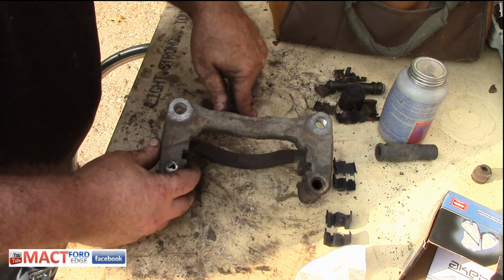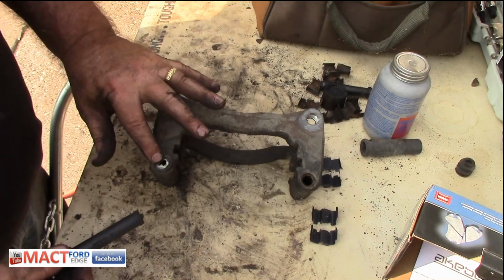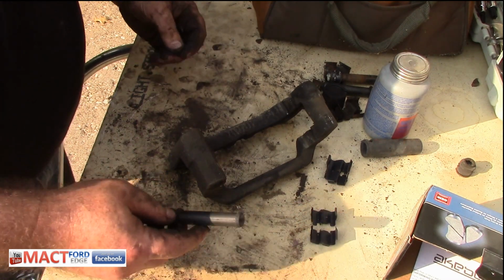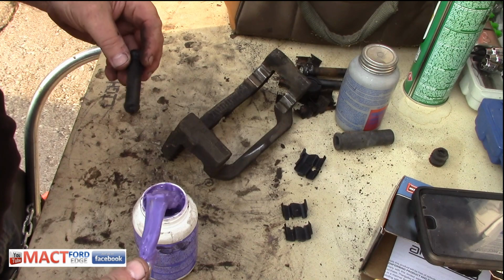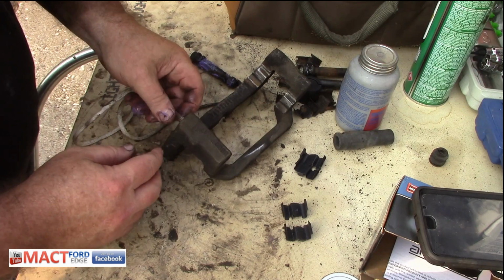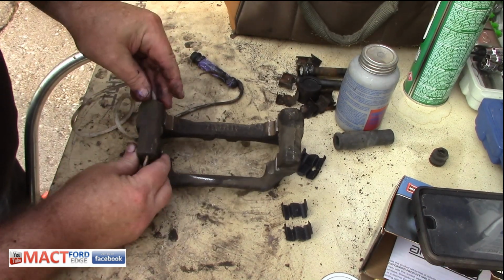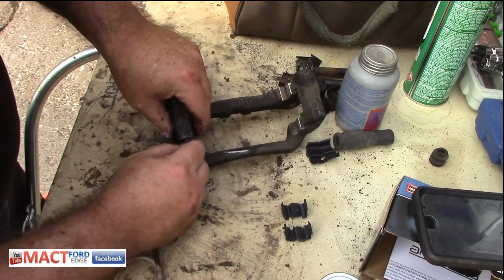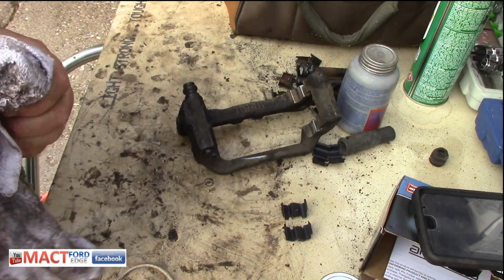Front brake caliper rubber boot replacement quick tip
Permatex 24125 Ceramic Extreme Brake Parts Lubricant, 8 oz.

Musician: Band of one  ( Kevin Messner)
Song: Wake up (revamped)
Song: Track 15
Song: Track 14